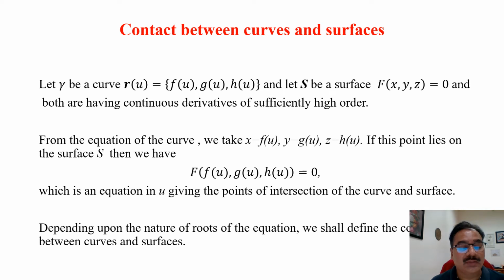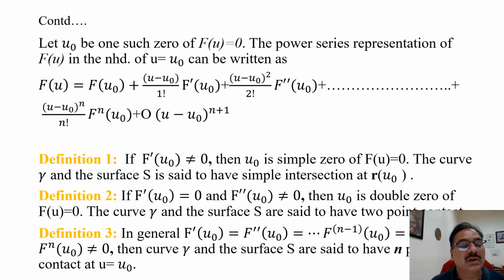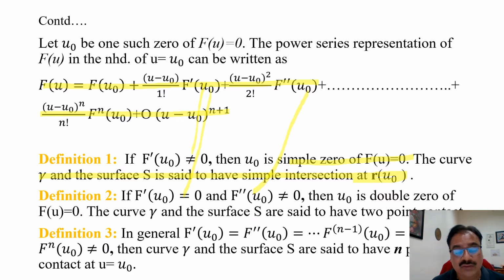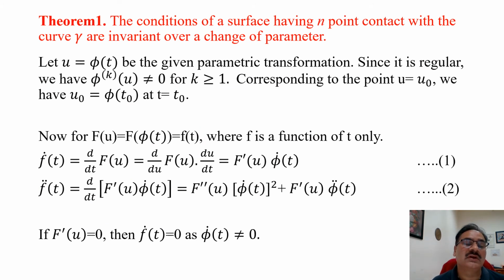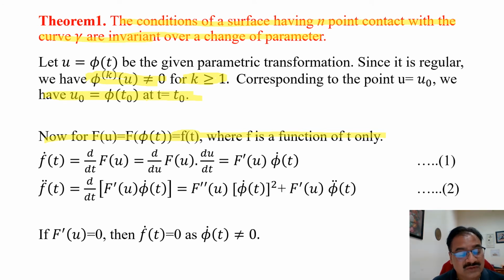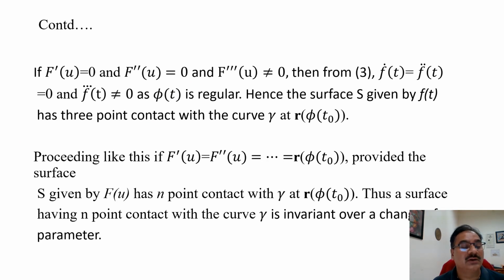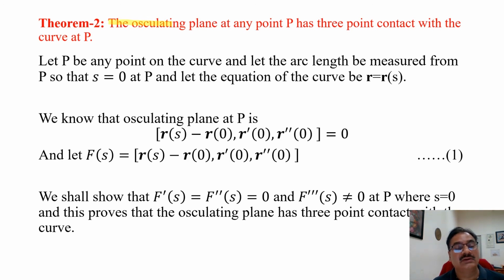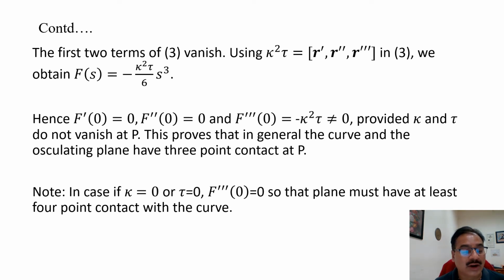Contact between curves and surfaces : Prof.R.K.Mishra